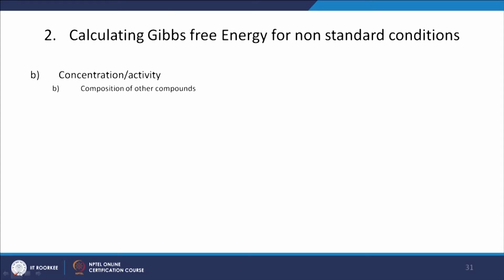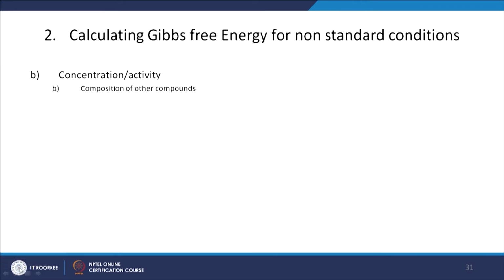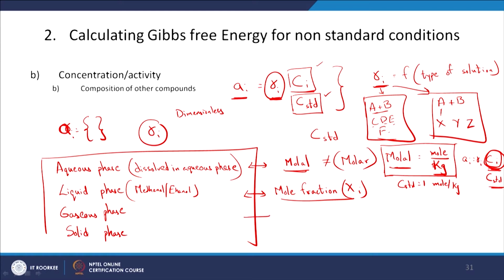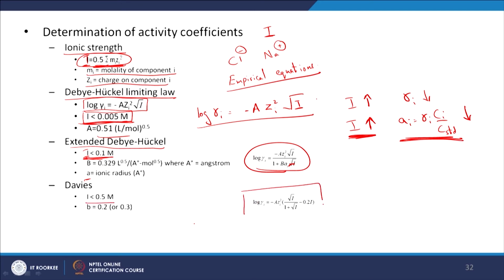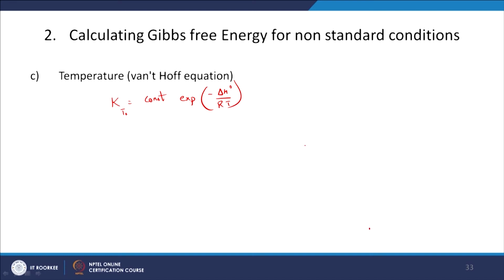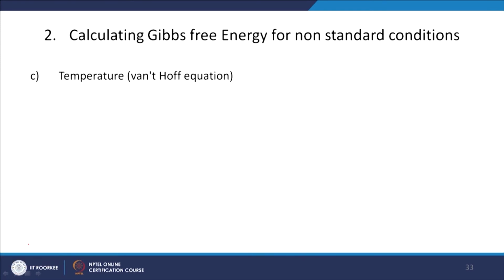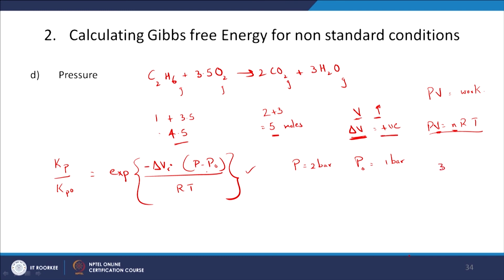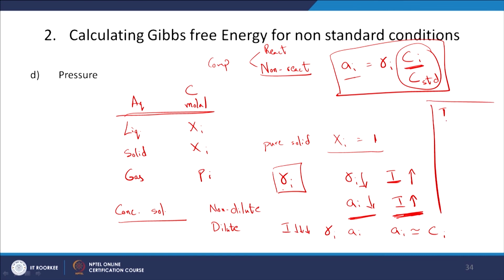Lecture 04_Gibbs Free Energy-Non Standard Conditions-II